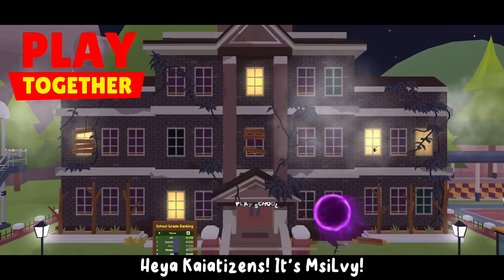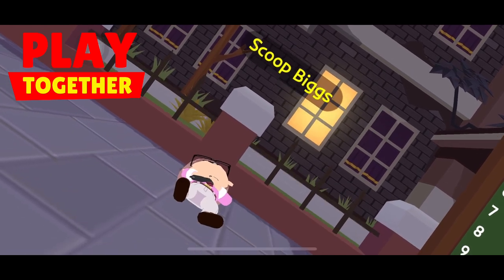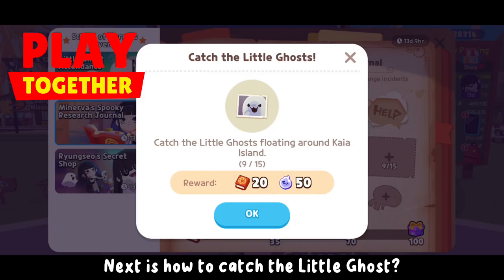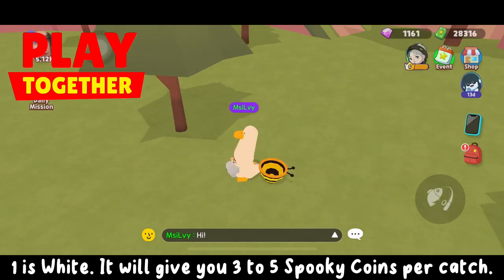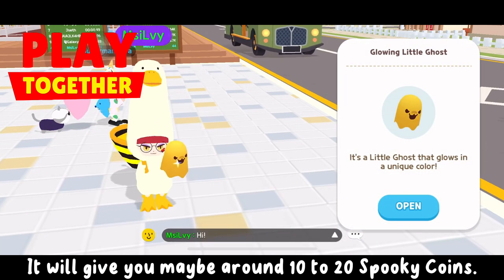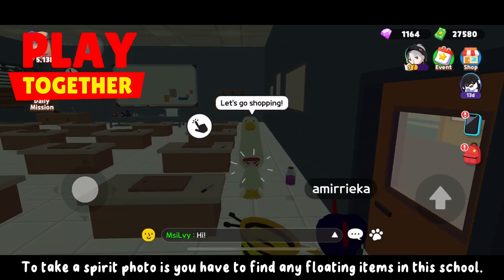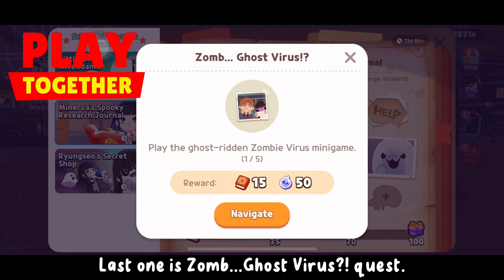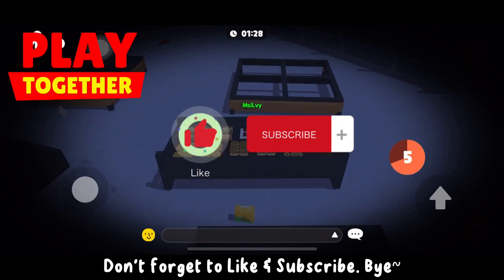Play Together | How to Complete Minerva's Quest ( Little Ghost Event)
Hello Kaiatizens! I cameback again for Minerva's quest video. I hope these tips help you out since I can't help you this time.

playtogetherlittleghostevent